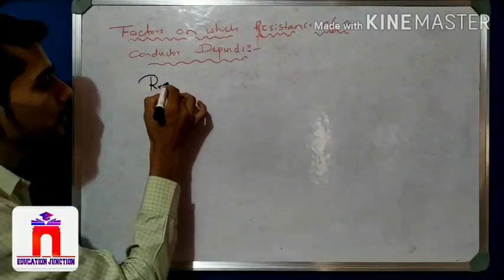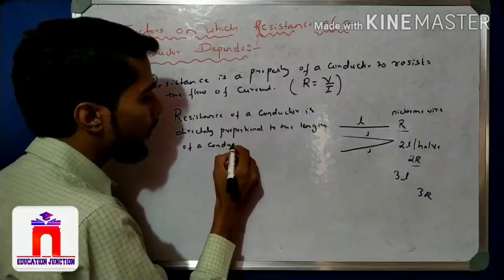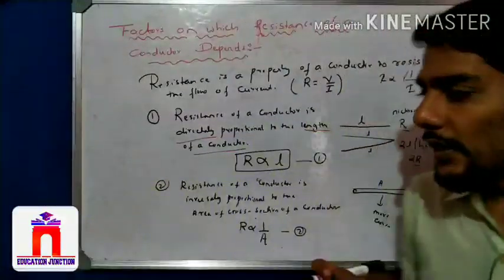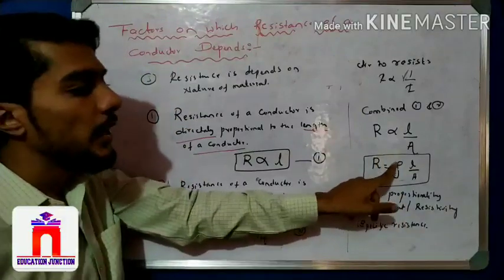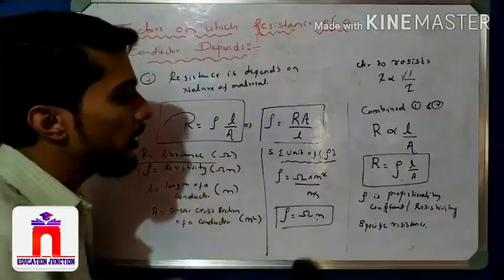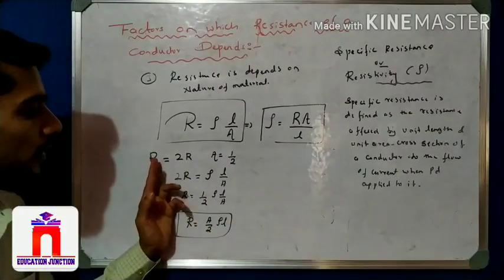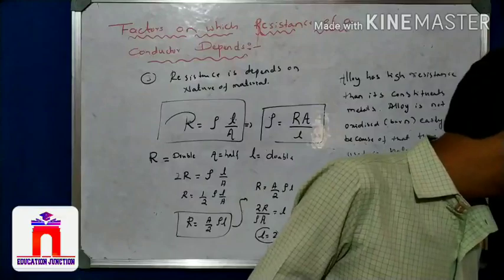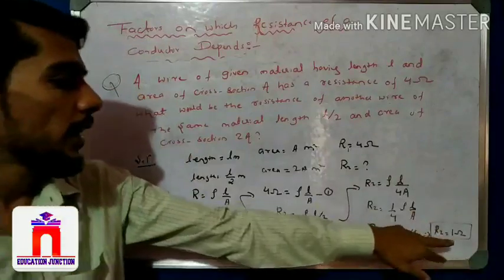Electricity Factors on which resistance of a condutor depends science Class 10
🌻My Gear